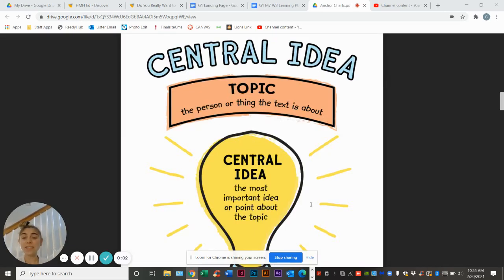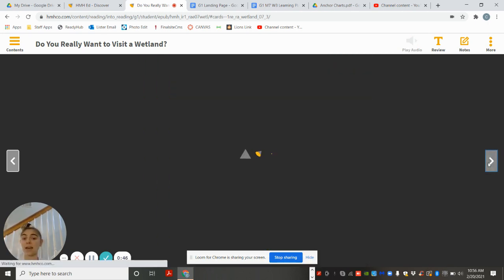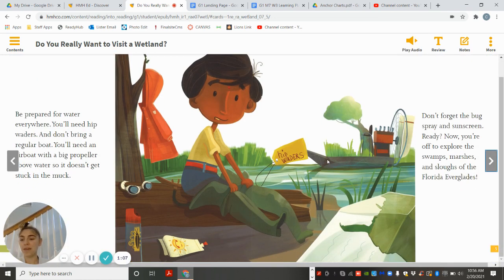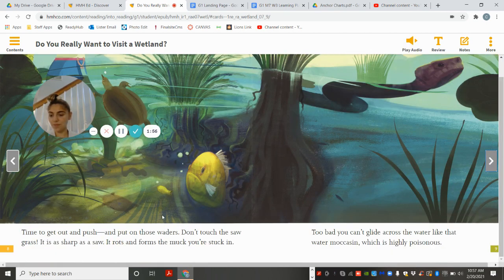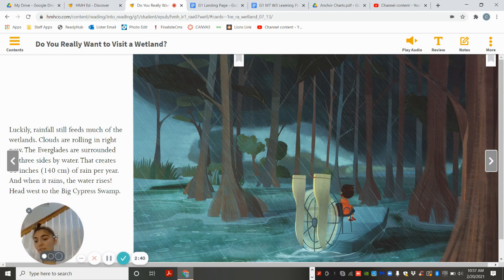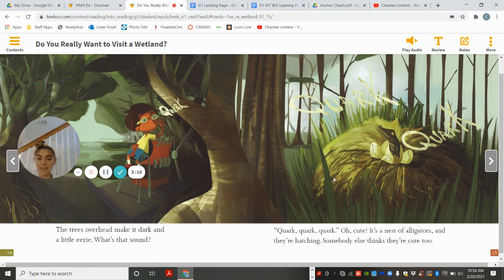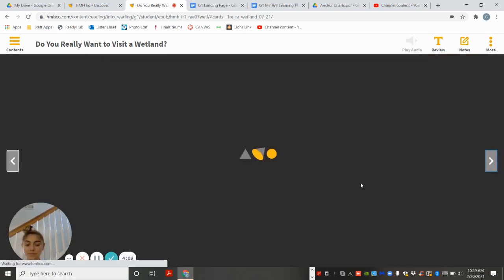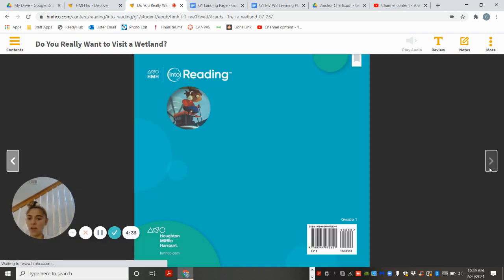Do you really want to visit a wetland? HMH0 3/22 monday